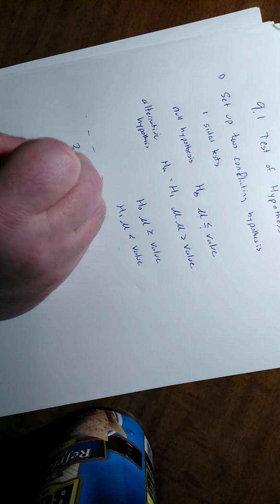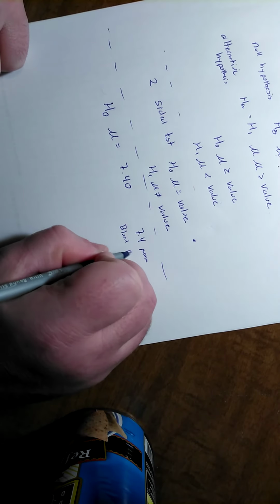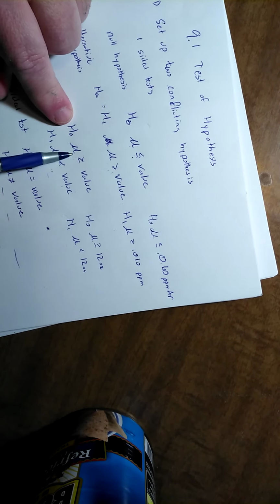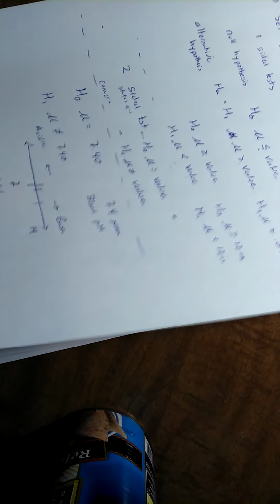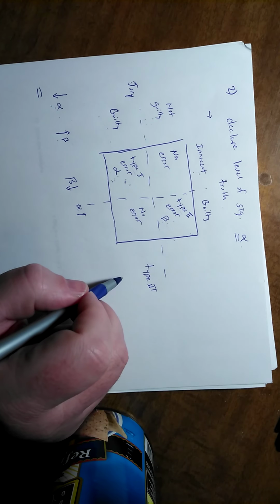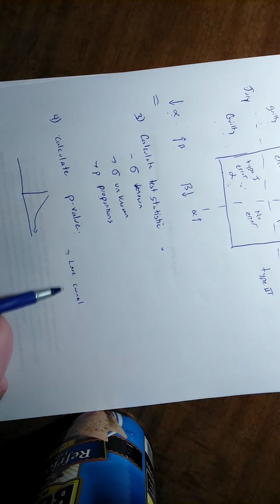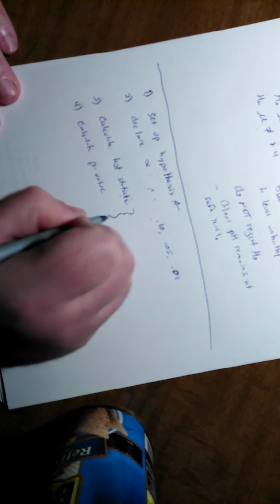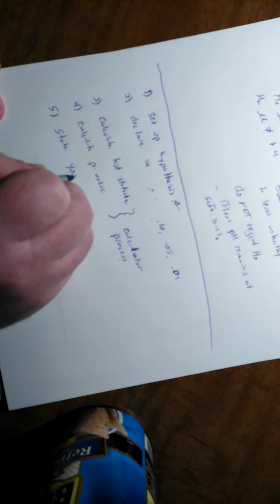Test of Hypothesis Intro